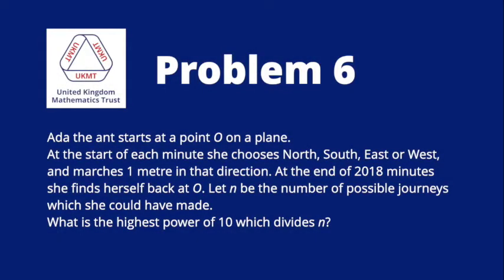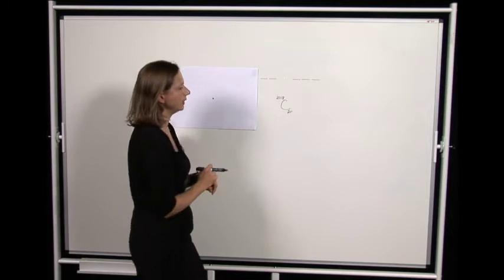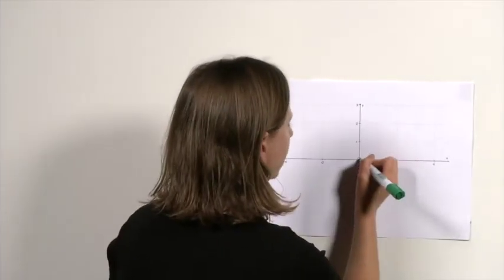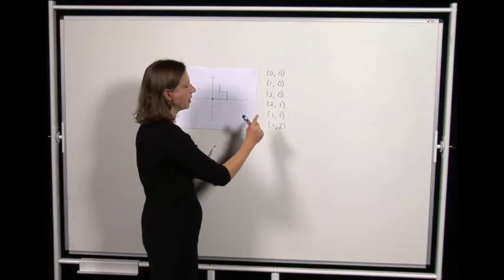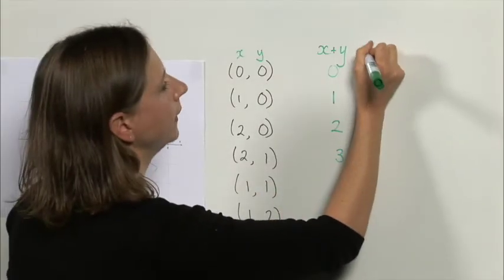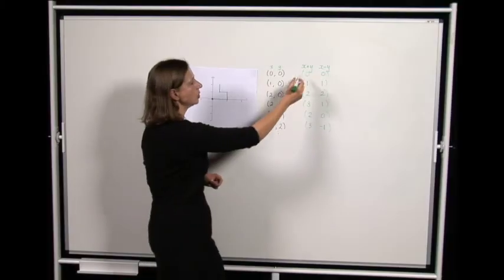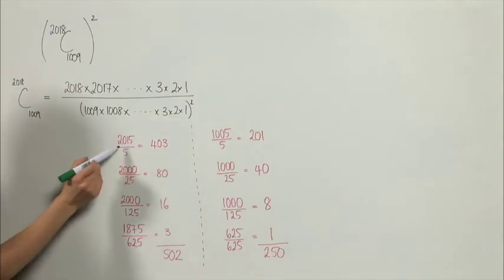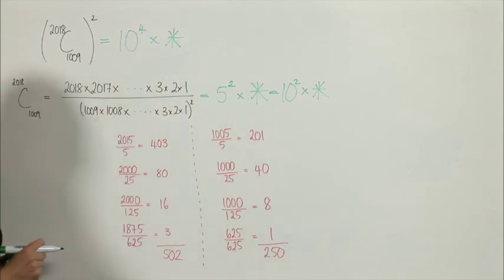BMO1 2018-19: Question 6